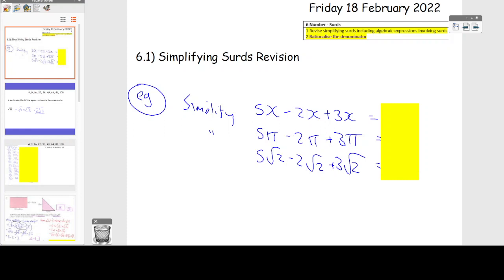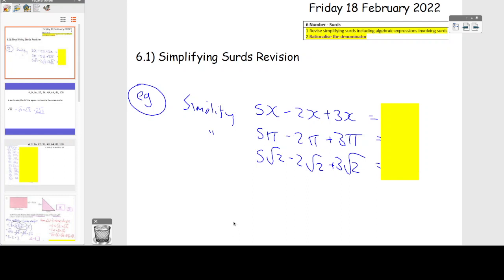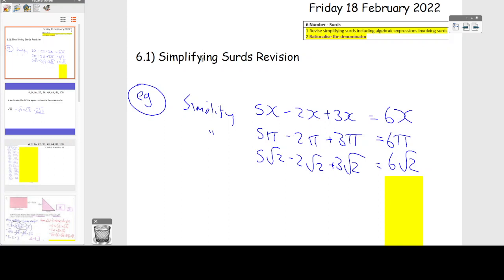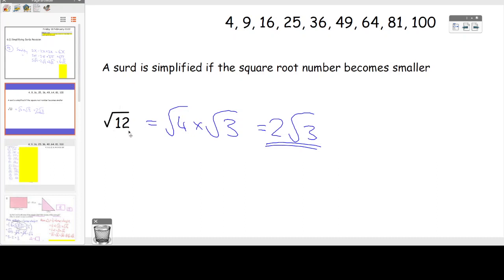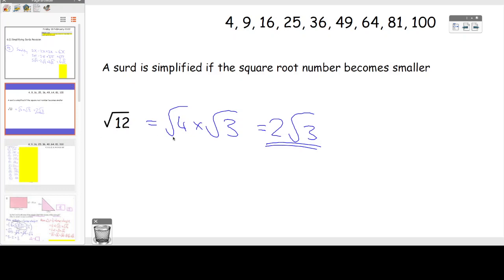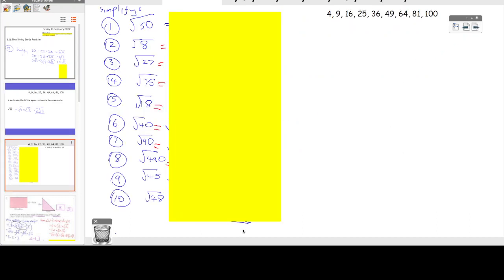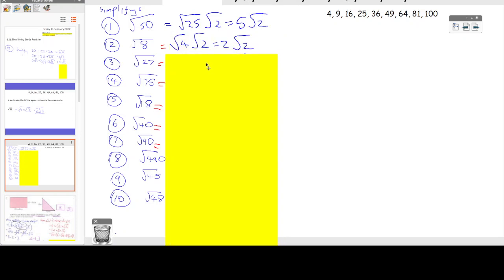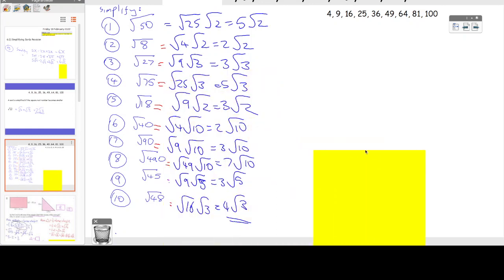6.1) Simplifying Surds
6.1) Simplifying Surds